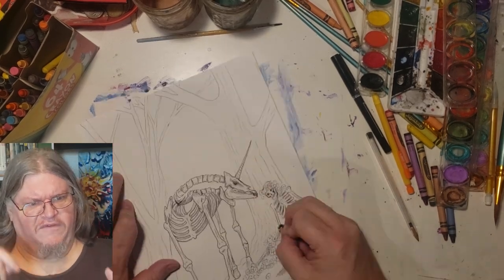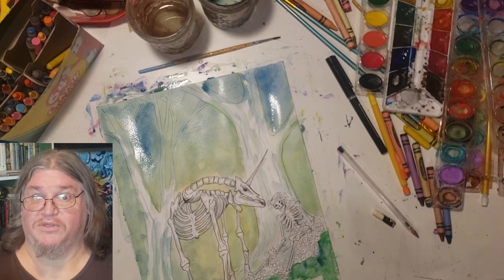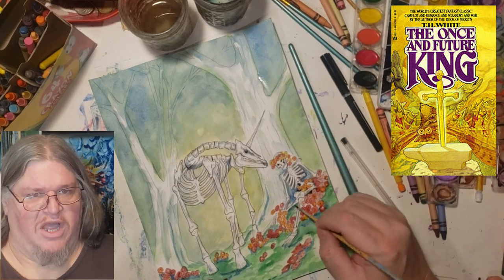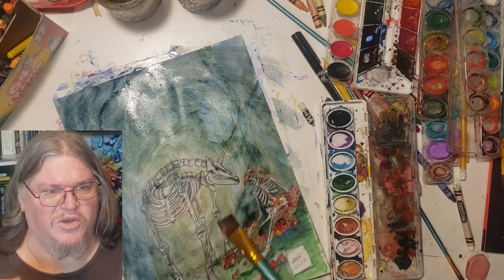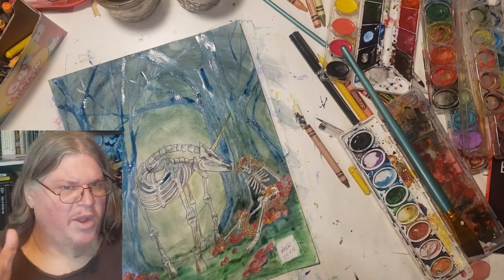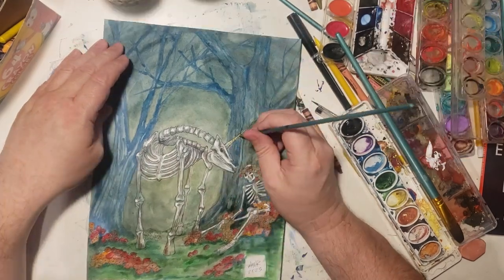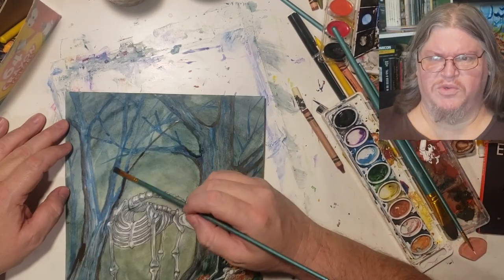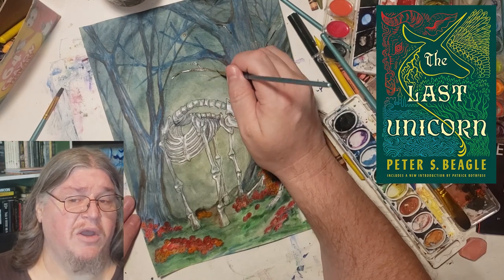Speedpaint! Undead Unicorn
A speedpaint video with skull and unicorns

Books I mention in this video:
The Once And Future King by T.H. White
The Last Unicorn by Peter S. Beagle